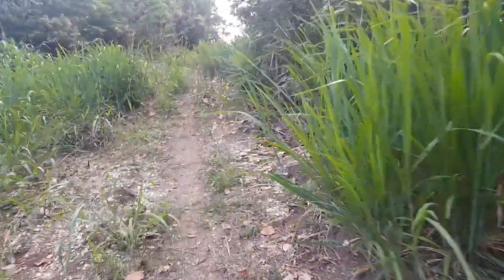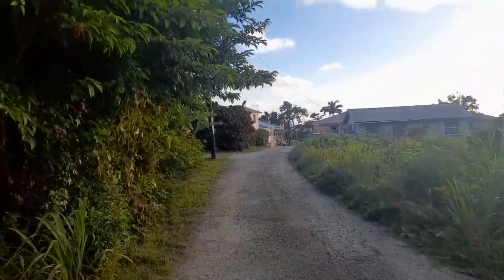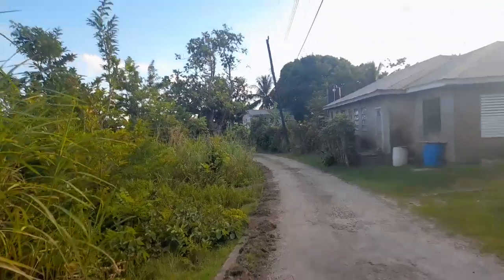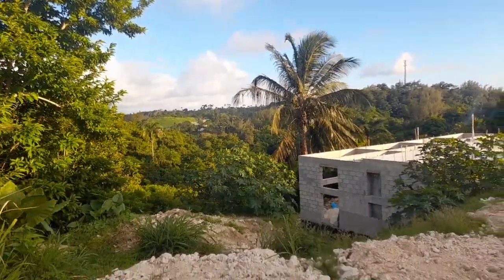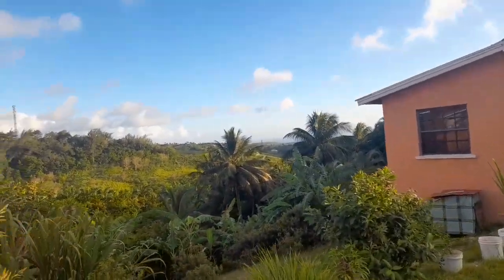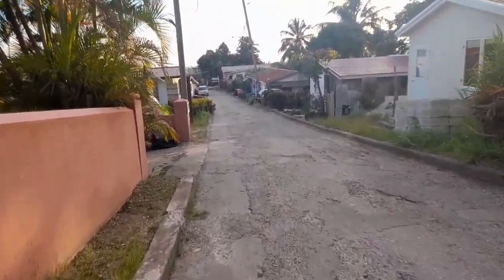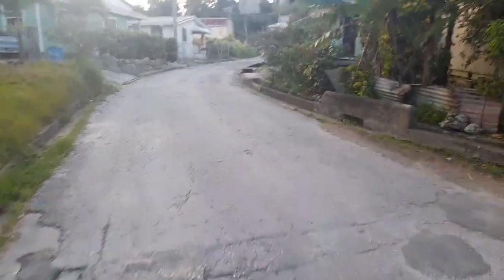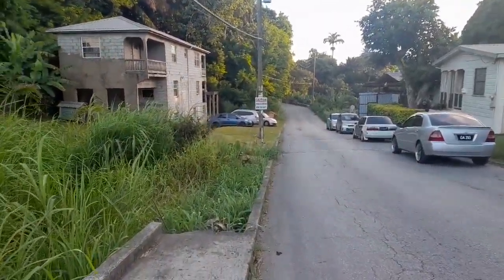Climbing Mount Hillaby In St. Andrew Barbados🇧🇧 2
This is a trip to Mount Hillaby in Barbados